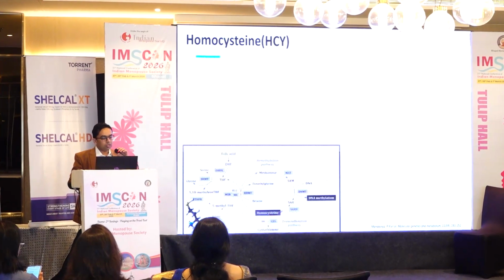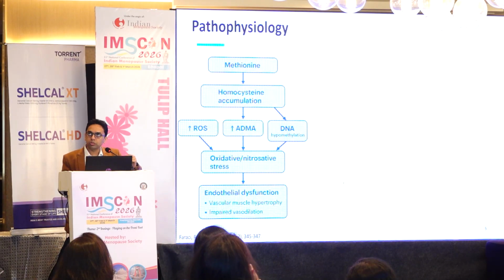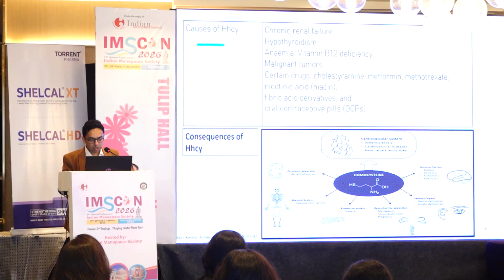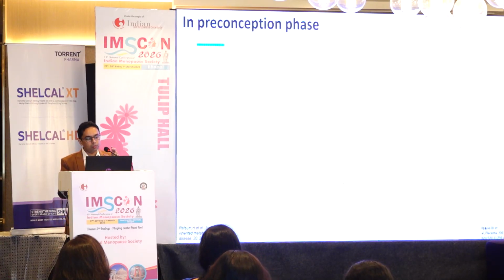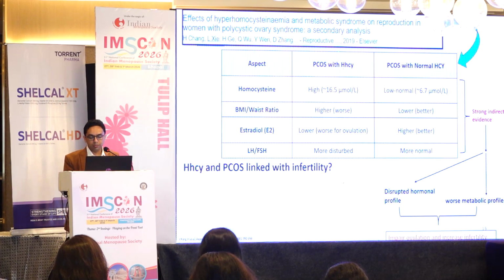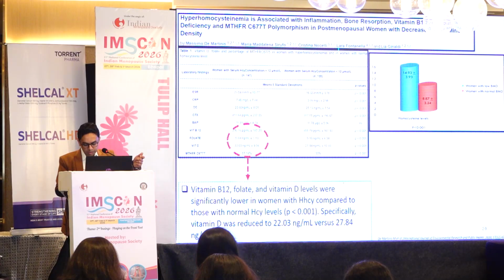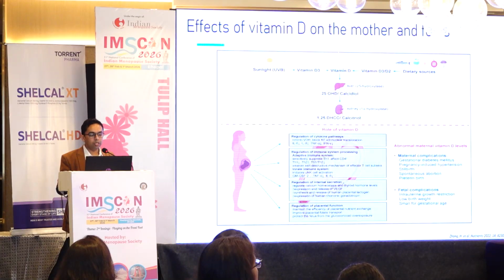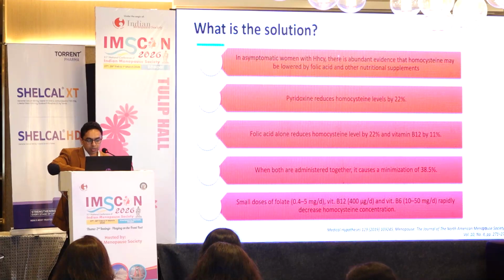Dr. Mayur Agarwal Day 3 Tulip Hall IMSCON2026 31st National Con. Bhopal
Speaker -Dr. Mayur Agarwal
Topic - Homocysteine and its clinical implications on Women’s health
 Day 3  Tulip Hall 1st March 2026
IMSCON 2026 31st National Conference Bhopal Indian Menopause Society organized a National conference at Bhopal (Madhya Pradesh) on 27th, 28th Feb & 1st March.